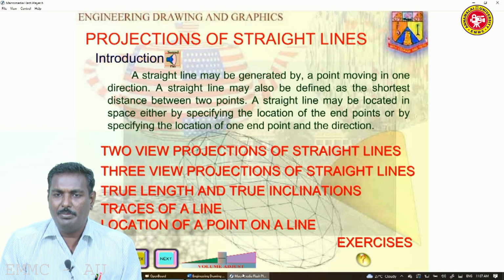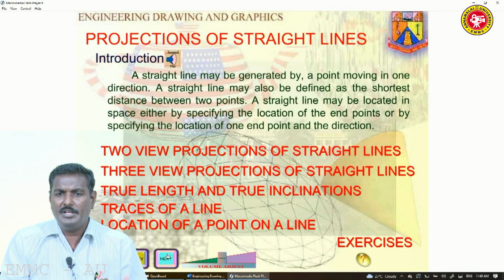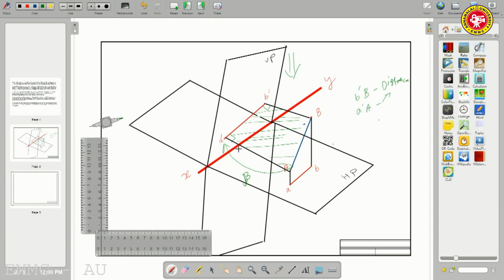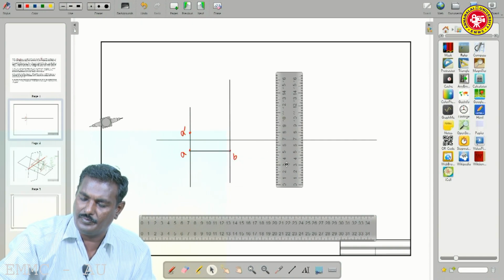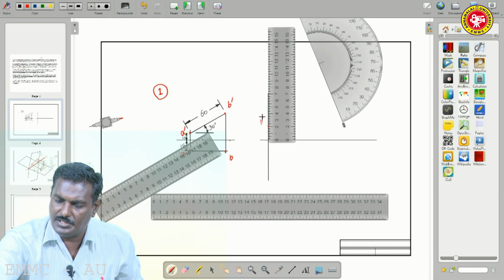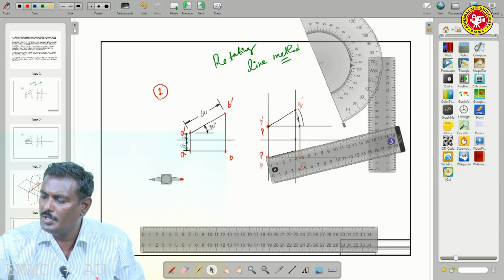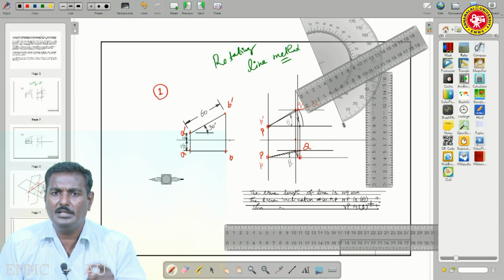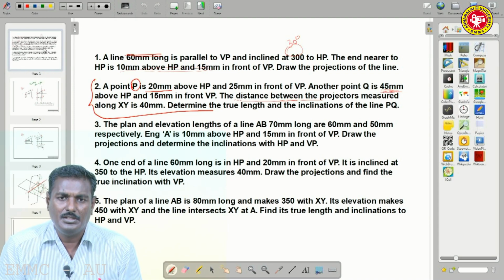PROJECTION OF STRAIGHT LINES - ENGINEERING GRAPHICS